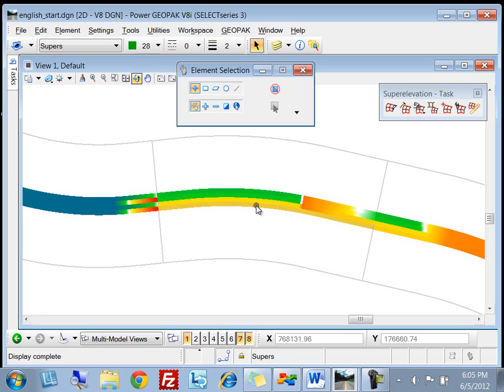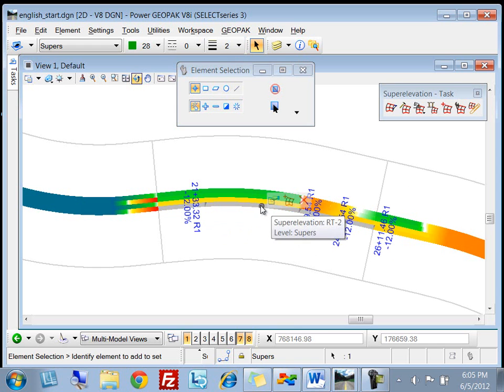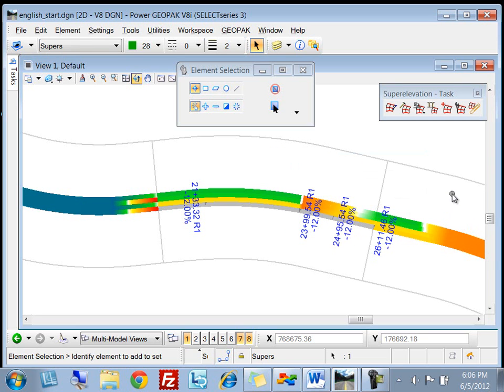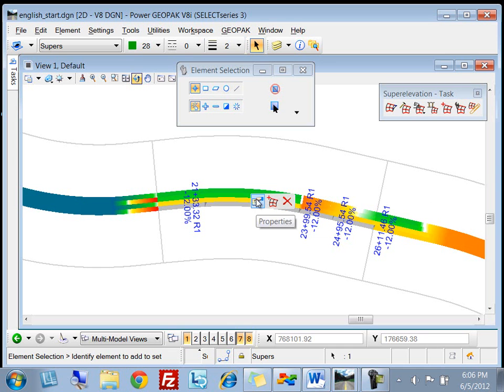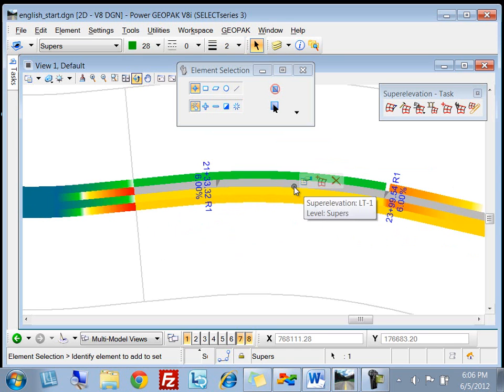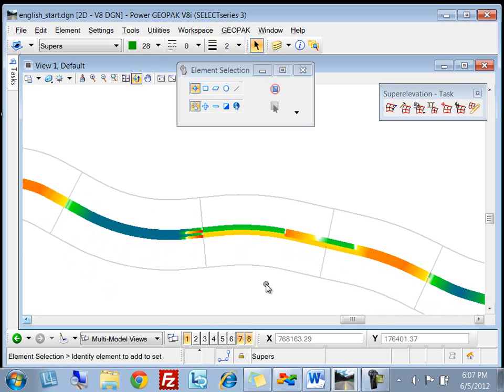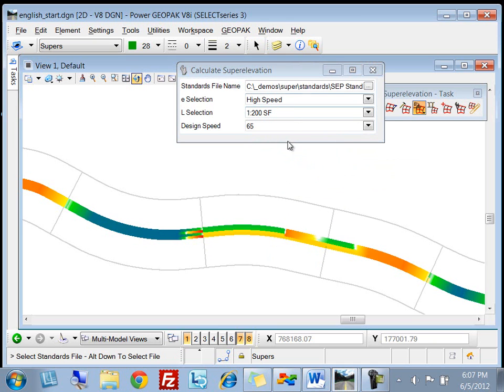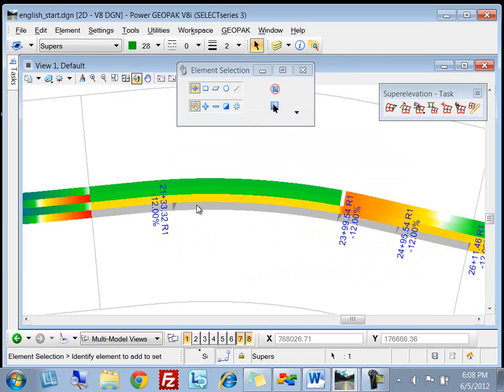superelevation_06_recalculating